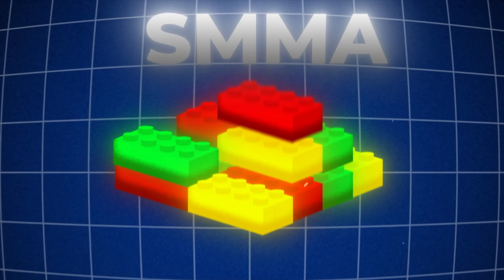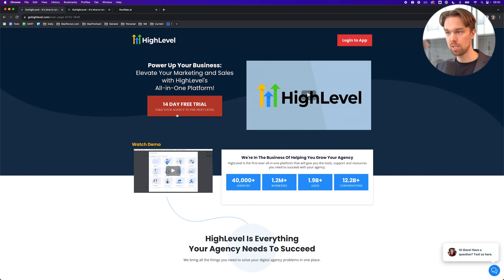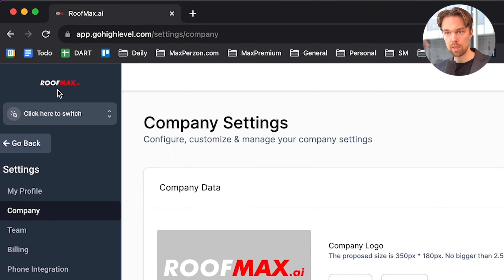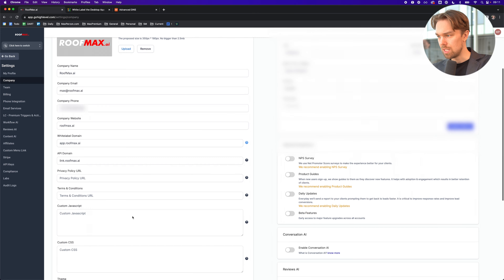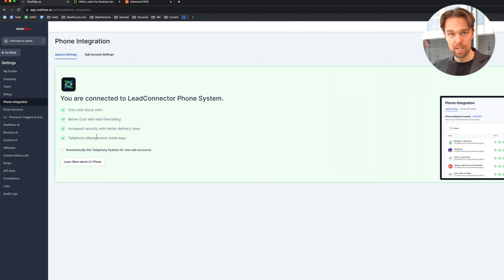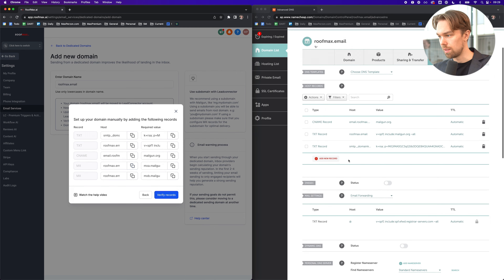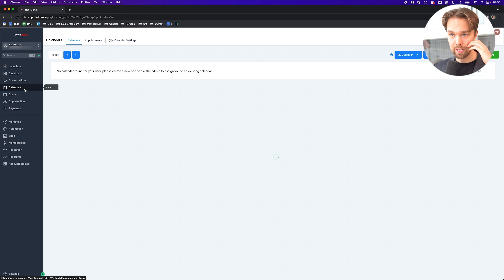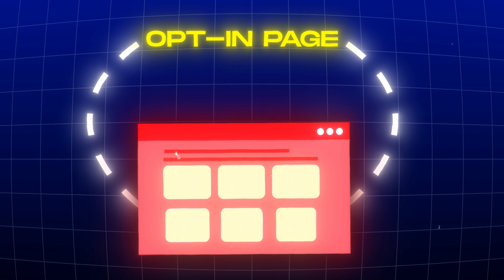I Started SMMA With $0 Using AI - Ep. 2: GoHighLevel Setup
🍿Next Episode🍿
Guess what... I'm starting a new agency from $0 all over again utilizing the power of AI and GoHighLevel!

This is the 2nd episode of the series and in this episode, I will show you how to set up your SMMA for GoHighLevel.

My goal is to get to $100k/month by the end of the series. It may take some time, but I will take you guys along EVERY SINGLE step and show you everything.